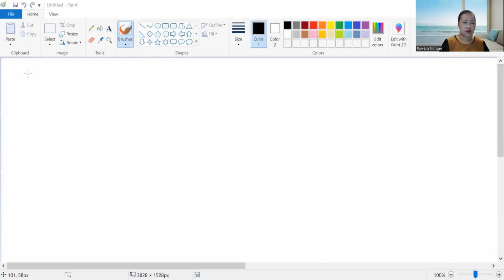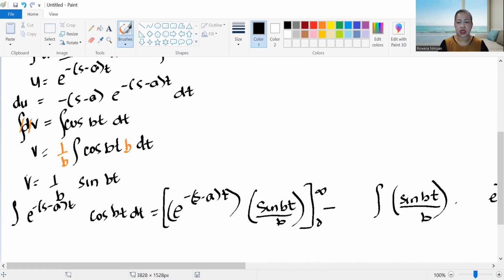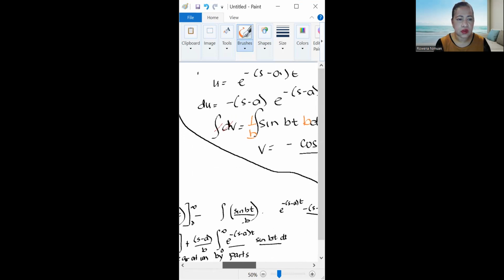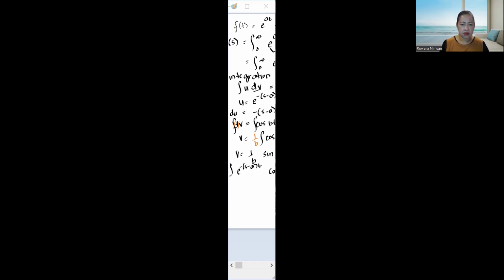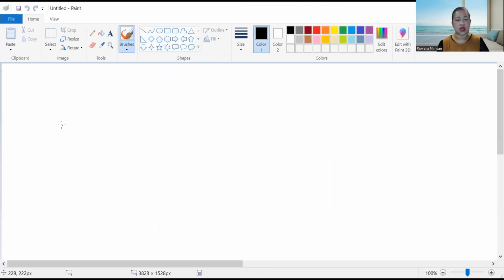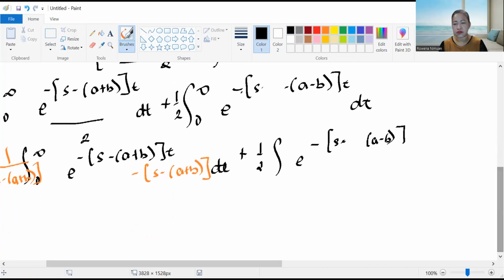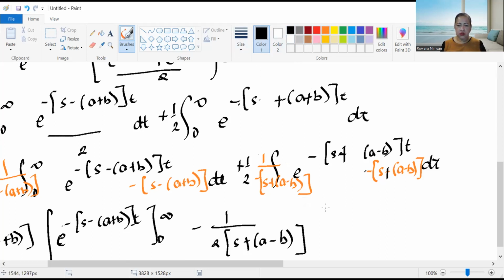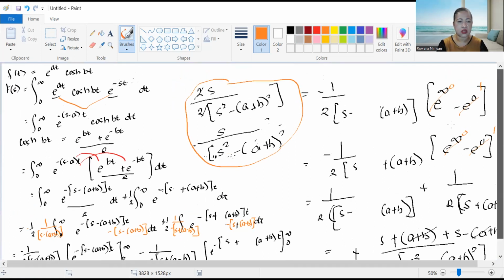LAPLACE TRANSFORMATION PART 2 mp4 crdownload mp4 crdownload